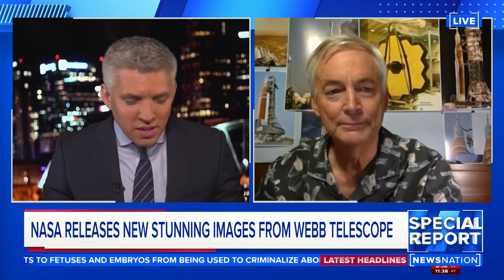NASA’s Webb Telescope captures distant universe | NewsNation Special Report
The telescope is the largest and most complex space observatory ever built. It is expected to transform our view of the universe.